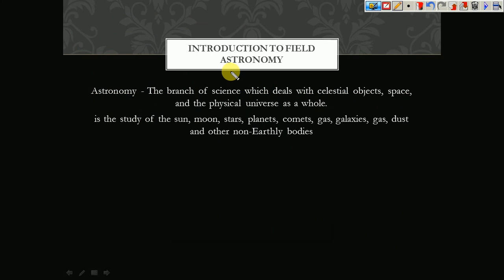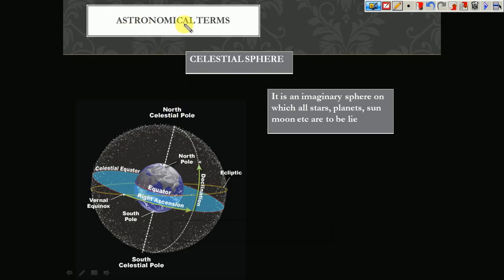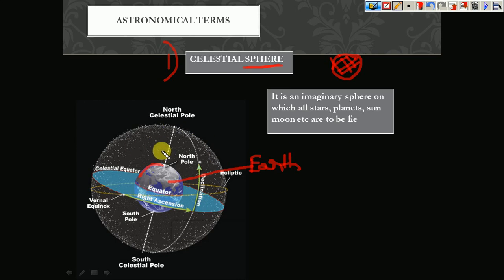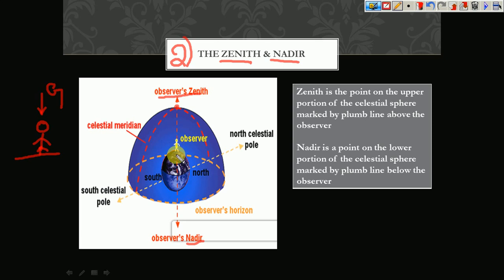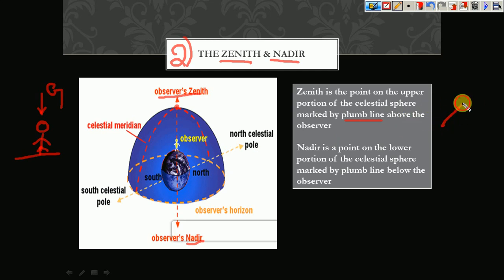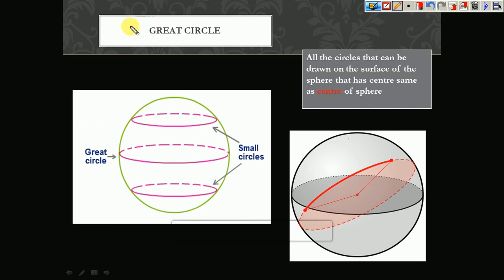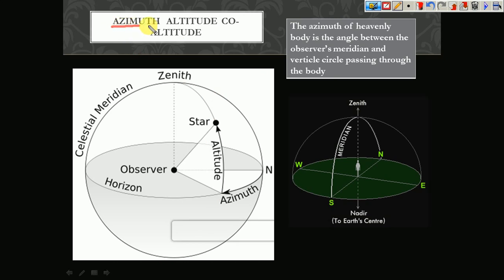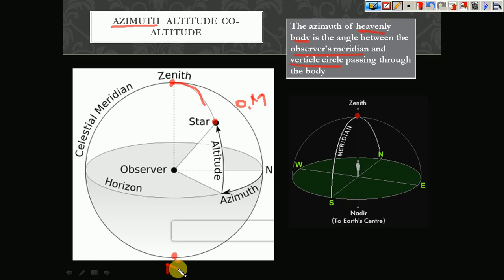VTU ADVANCED SURVEYING MODULE 3 PART 1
VTU - CIVIL ENGINEERING- 4TH SEMESTER- ADVANCED GEODETIC SURVEYING- MODULE- 3 (INTRODUCTION TO FIELD ASTRONOMY) - PART 1